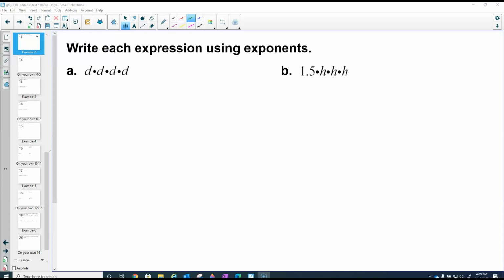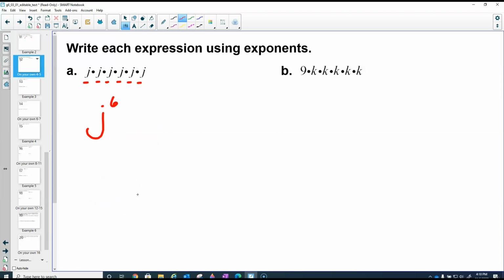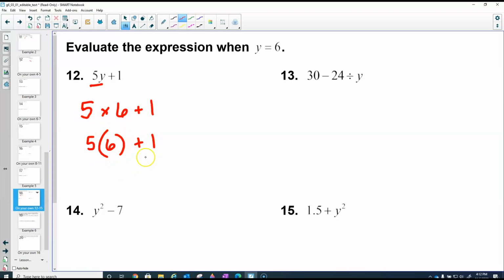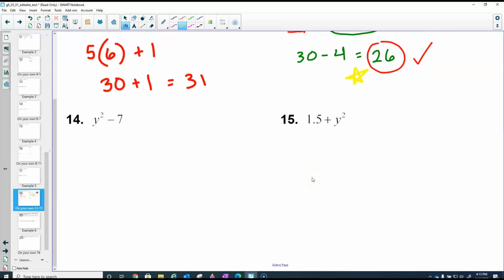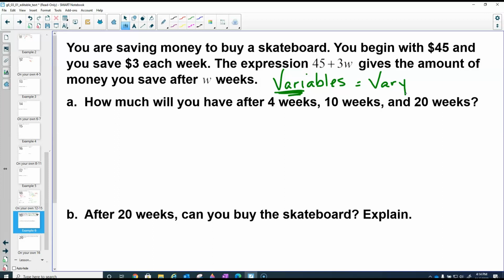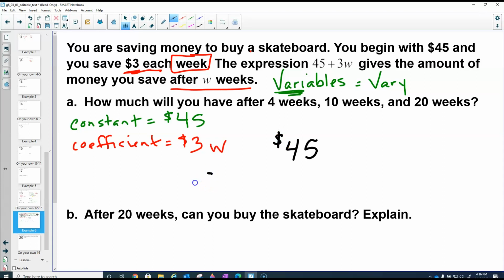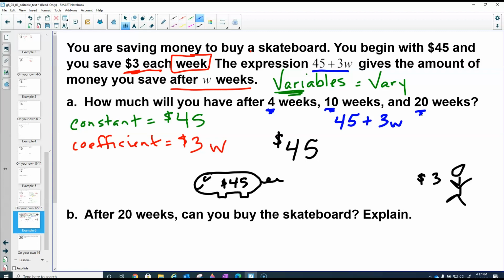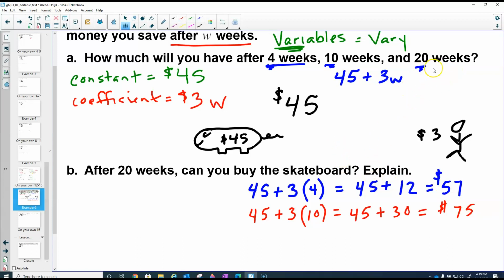Exponents and Variables